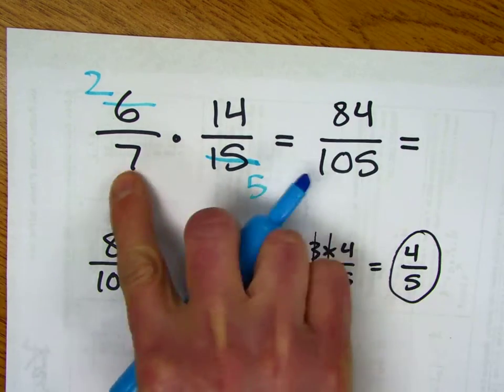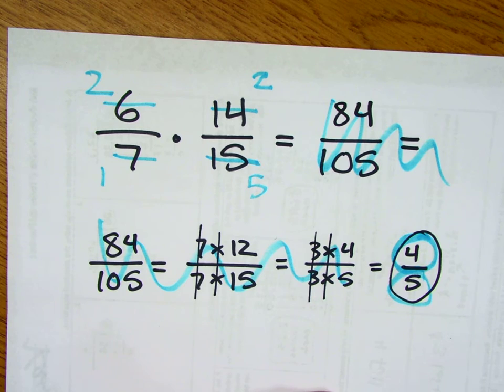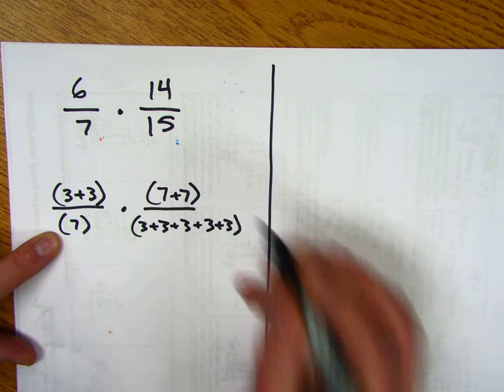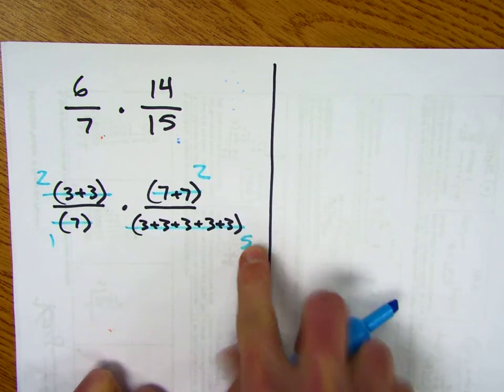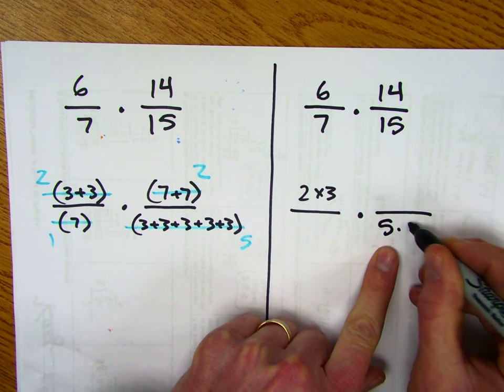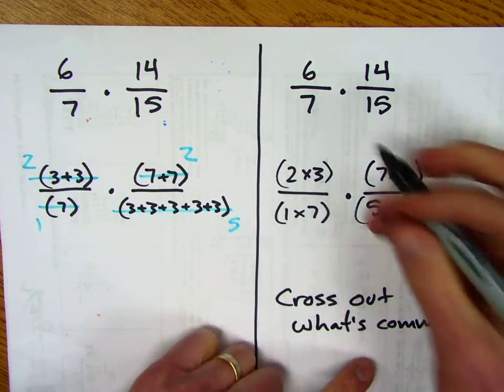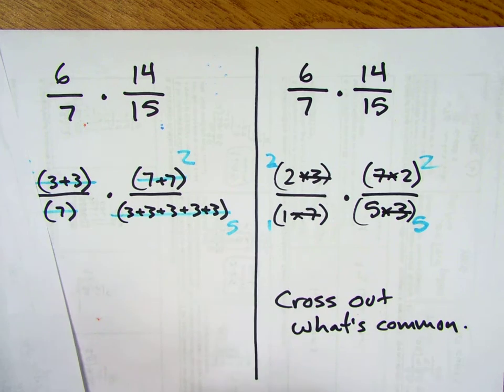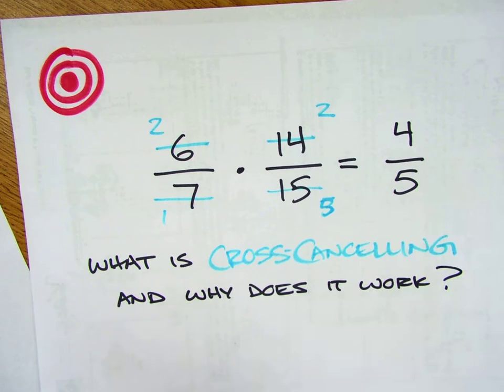Cross Cancelling and Why it works Part 2